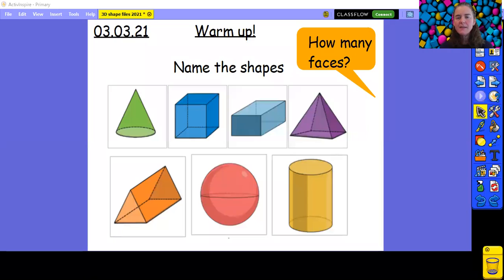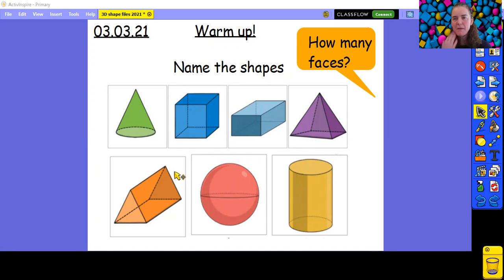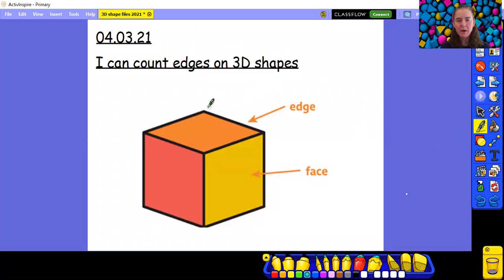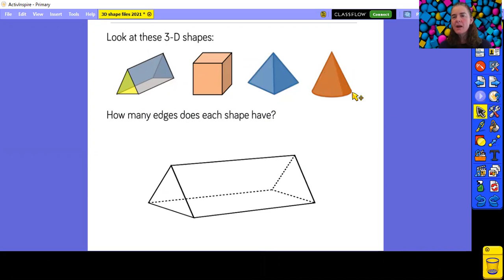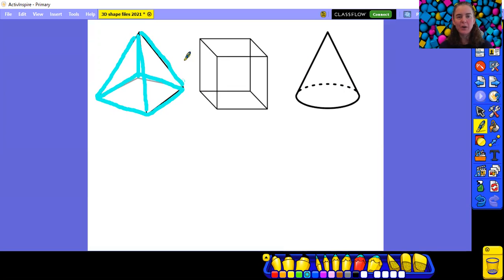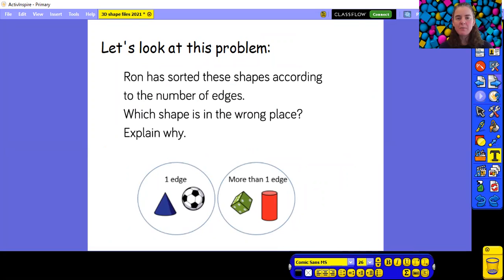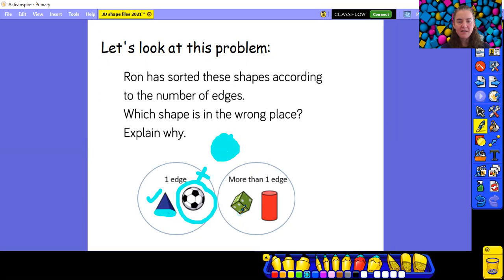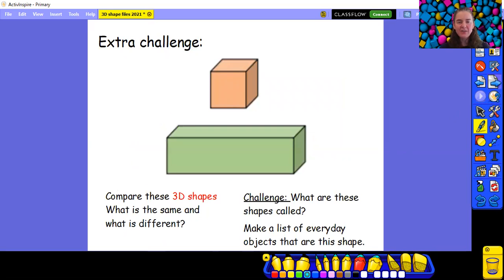Year 2 Maths 02 03 21